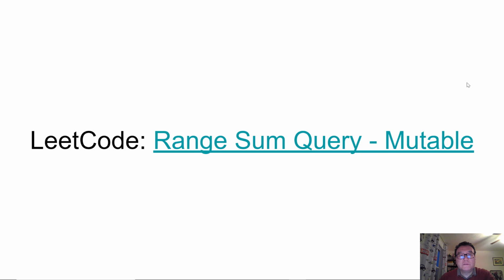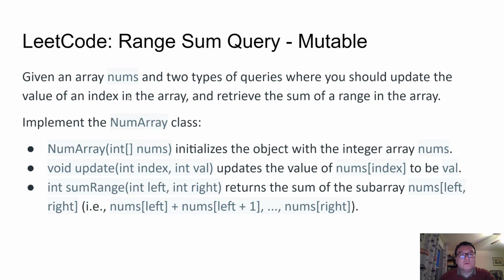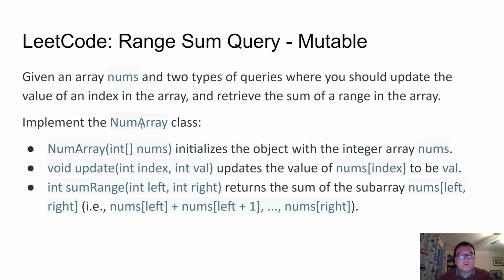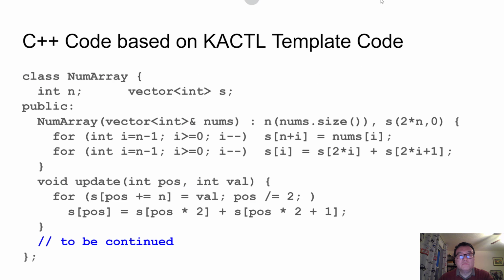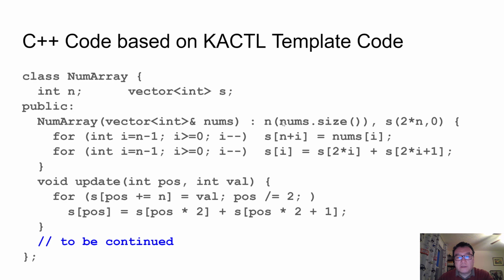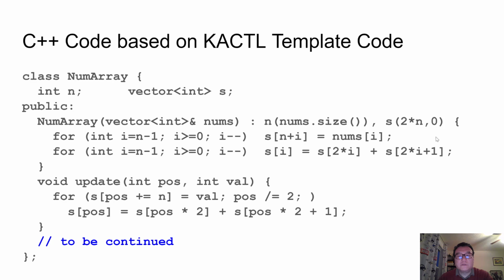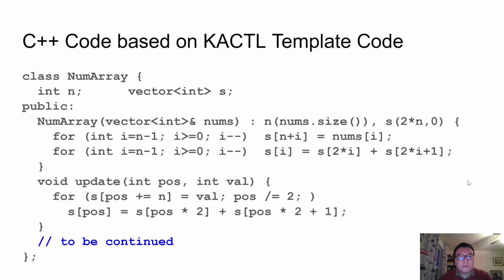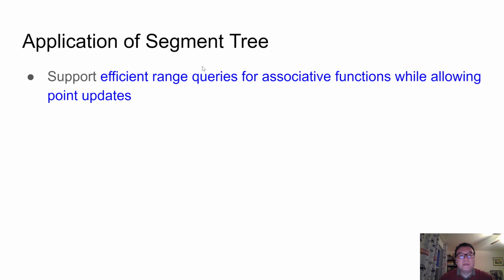CP3 Topic SegTree: Video 3: Range Sum Query (mutable)